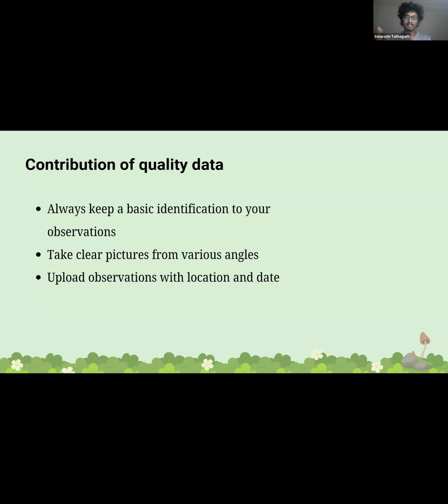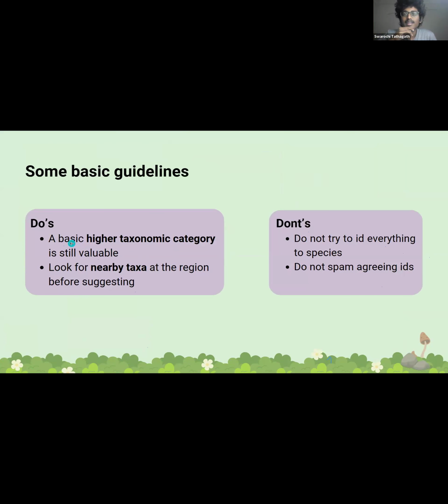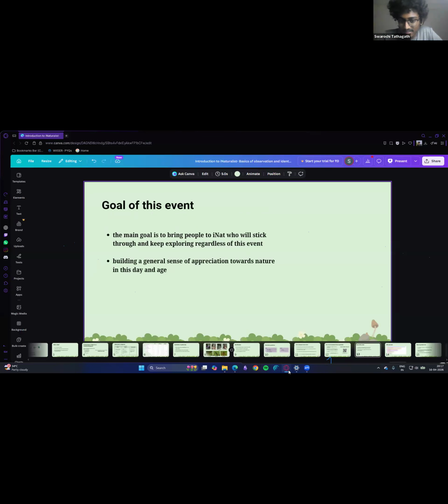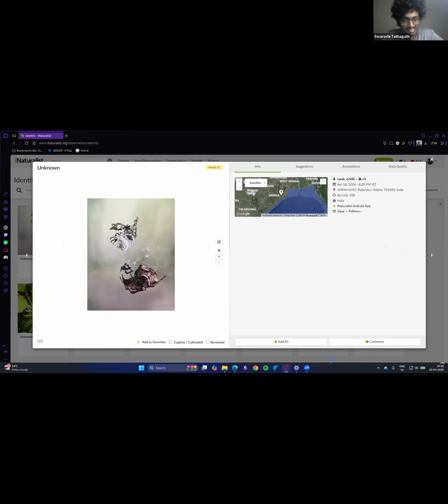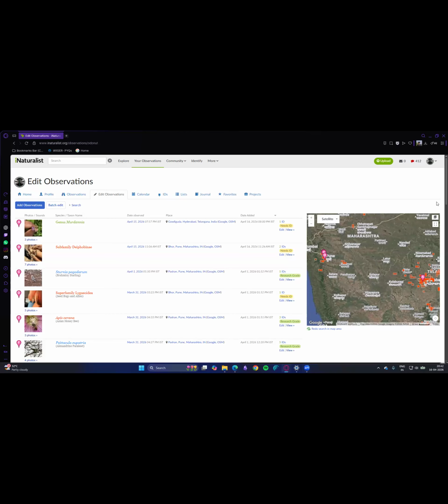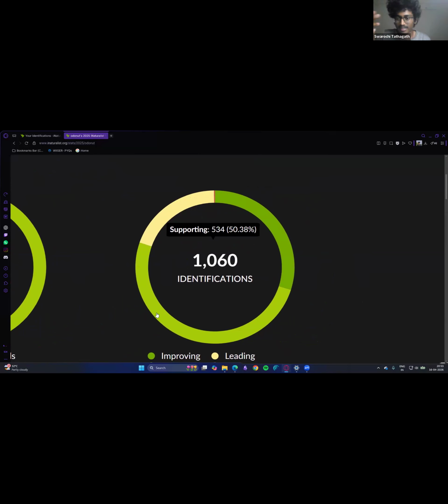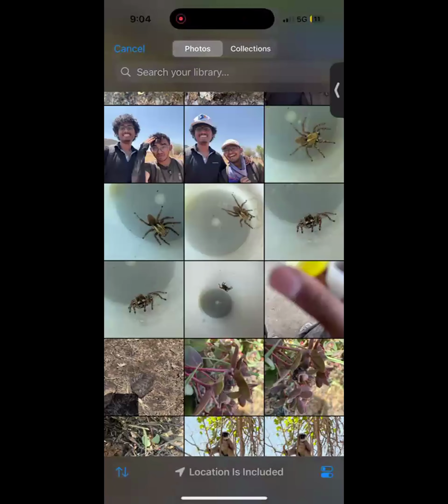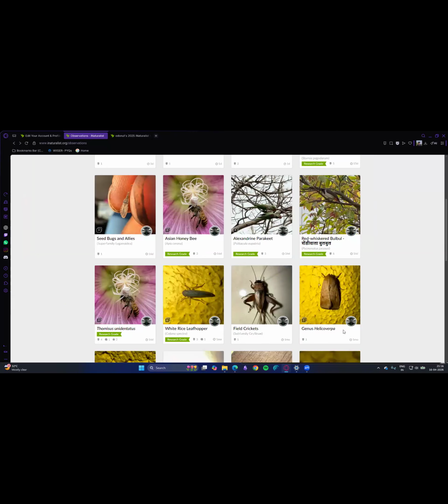City Nature Challenge India : Introduction to iNaturalist : Swarochi Tathagath : Pune